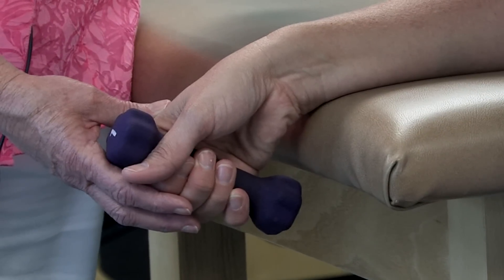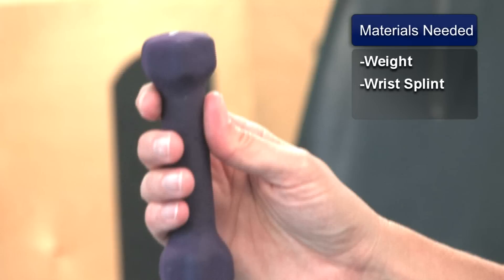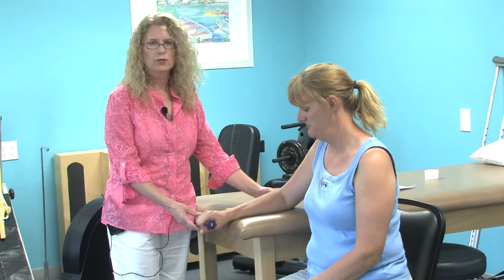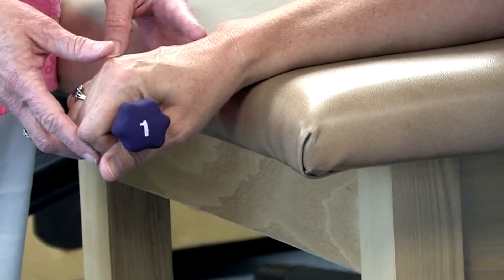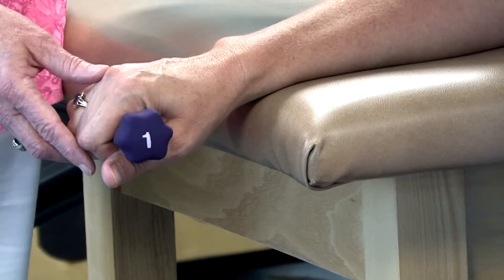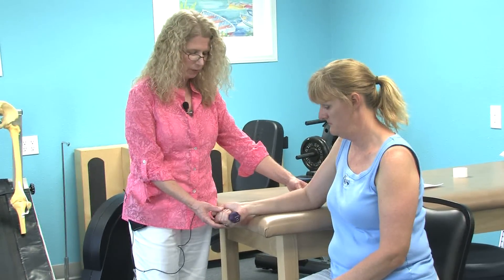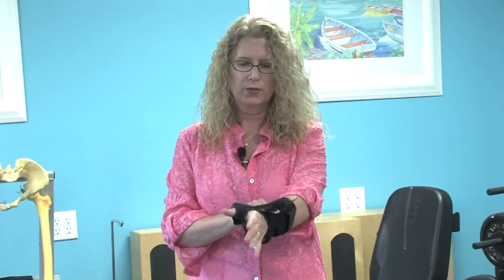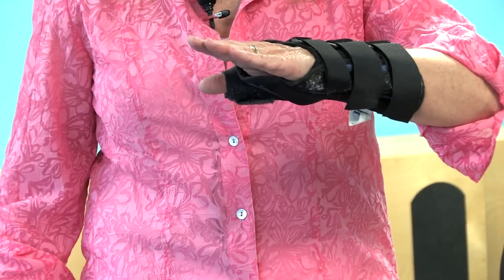Physical Therapy Treatments : How to Reverse Carpal Tunnel With Exercise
To reverse carpal tunnel with exercise, use a 1-pound weight to strengthen wrist muscles. Wear a wrist splint at other times to reverse carpal tunnel with help from a physical therapist in this free video on physical therapy treatments.

Bio: Tricia Trinque MHE, PT is a physical therapist with more than 25 years of experience.

Series Description: Physical therapy treatments are beneficial for many injuries and illnesses, from gout to arthritis and fractured bones. Learn an array of stretches and exercises to relieve pain and tension from illness and injury with help from a physical therapist in this free video series on physical therapy treatments.